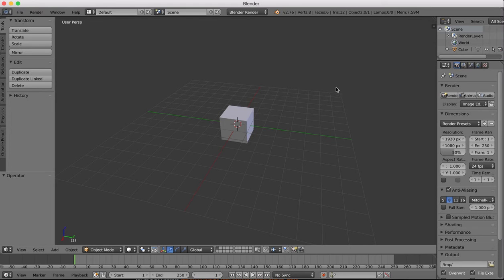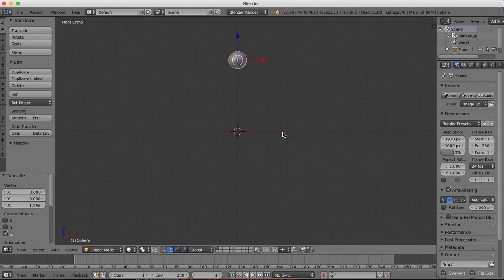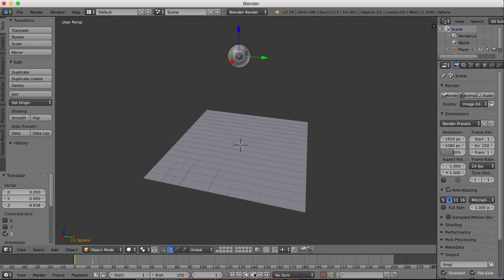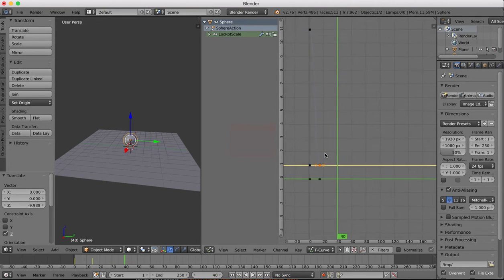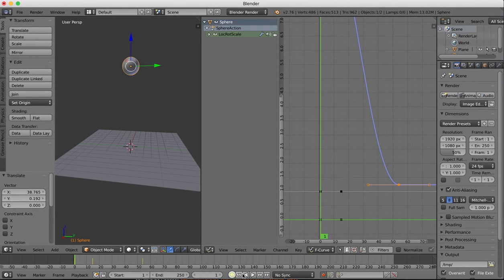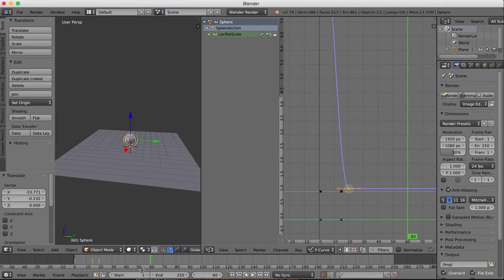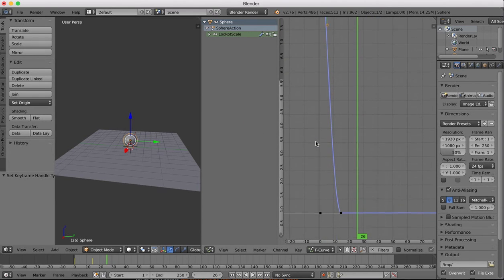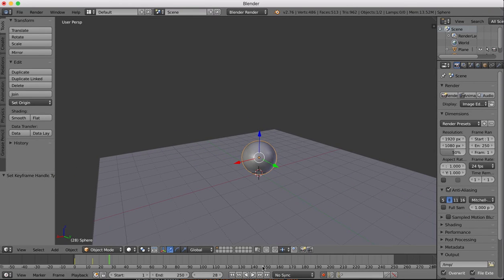Blender Tip - Bouncing ball with graph editor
How to create a bouncing ball animation effect using the graph editor in Blender